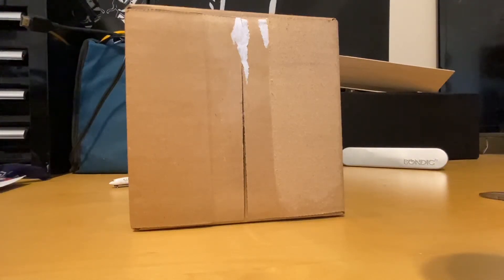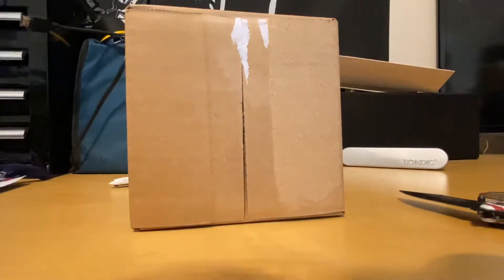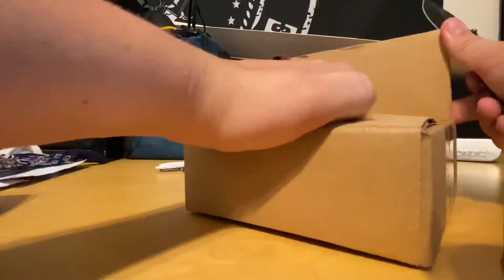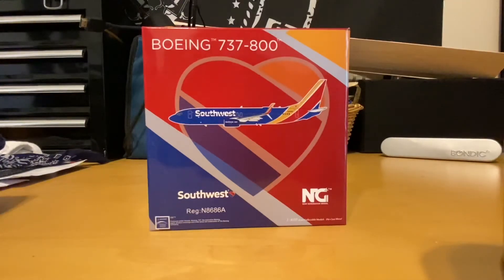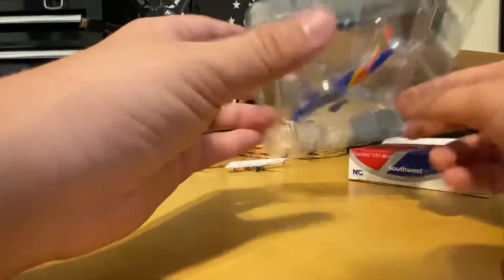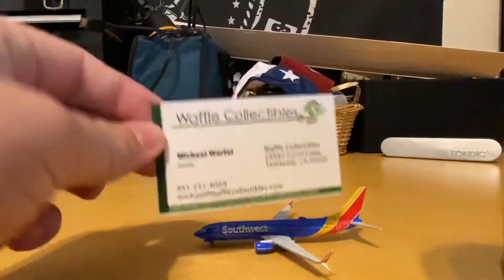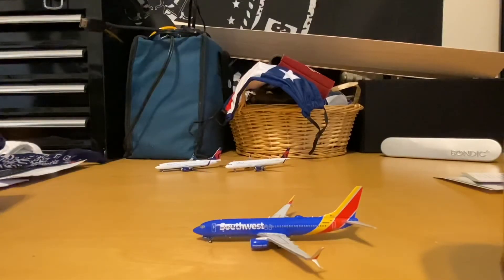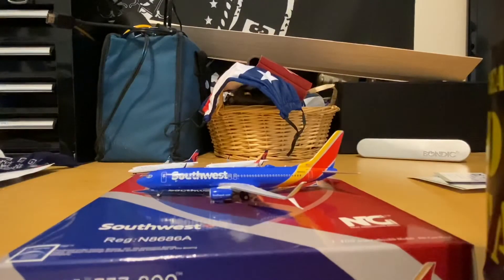1/400 Scale What’s inside the box? #13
NG models baby!

Awesome aircraft, super happy to add it.